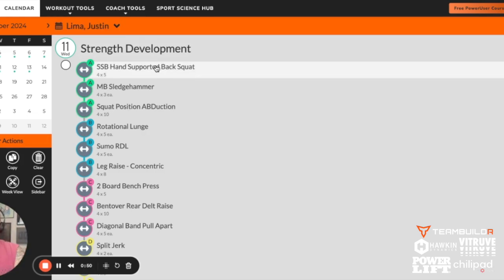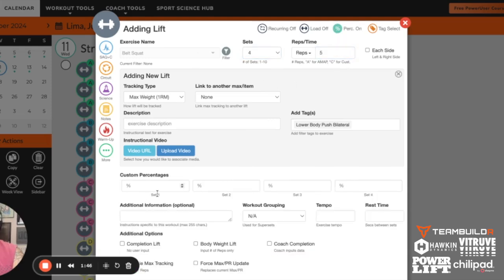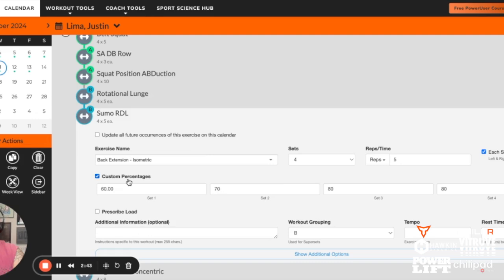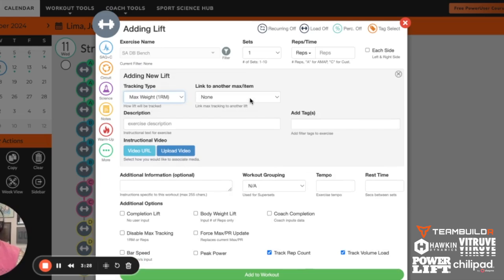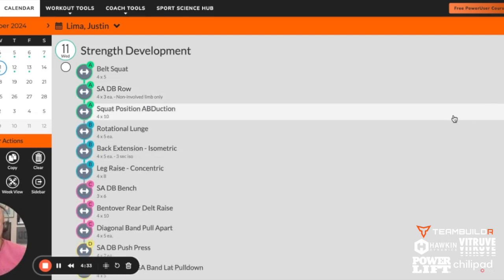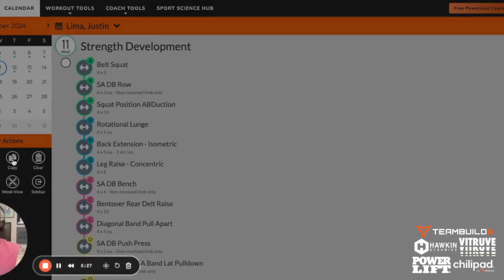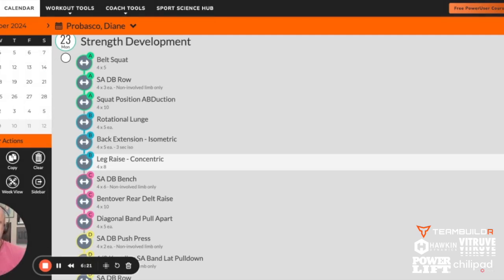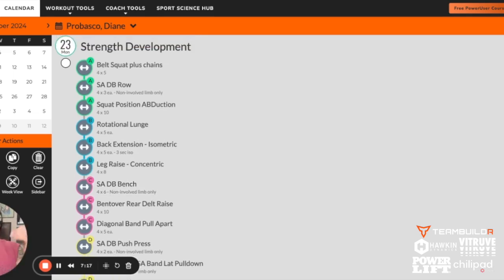SIMPLE Fix for Training Athletes That are Hurt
Ever need to make mass changes to athletes training due to injury? Use this trick to make changes to multiple athletes who have the same injury.

TeamBuildr

TeamBuildr is a platform for any coach in any setting. Every day, thousands of coaches log into TeamBuildr to write training programs, build questionnaires and access athlete training in a simple and manageable way. Be sure to check them out in the link above.

Hawkin Dynamics

Hawkin Dynamics is the world leader in force plate solutions. Wireless hardware, intuitive software,
and powerful analysis make Hawkin Dynamics the best choice for any coach or trainer. Make sure you check them out in the link above.

Chilipad by Sleepme

Sleepme are the creator of the Chilipad which is a mattress topper. Never sleep hot again with the Chilipad. We have used Sleepme's product for multiple years and know the power of the technology. Click the link above for more information about the Chilipad.

Power Lift

Power Lift is an industry-leading designer and manufacturer of American-made strength and conditioning equipment. They understand that your Brand is important and offer several diverse ways to incorporate that Brand into your strength equipment. For more about Power Lift click the link above.

Vitruve VBT

Join the over 7,000 coaches that trust Vitruve VBT. Vitruve makes Velocity Based Training simple and effective with reliable, affordable and easy to use technology. For more about Vitruve click the link above.